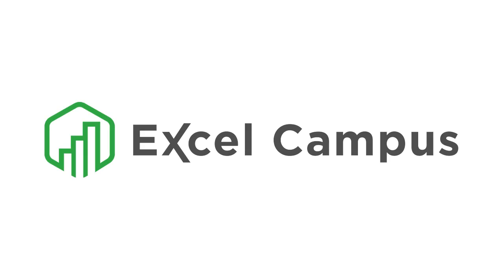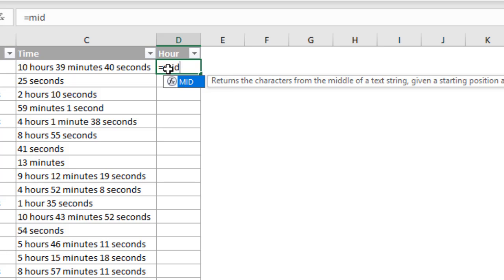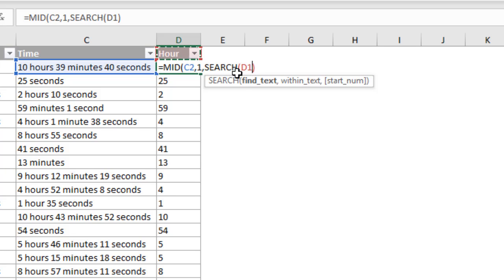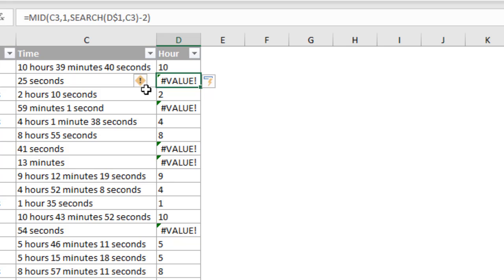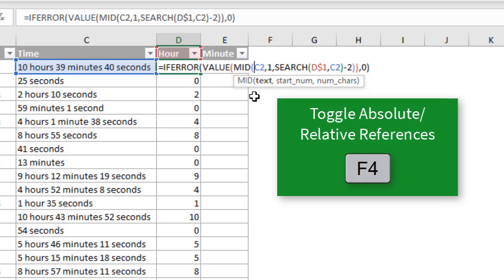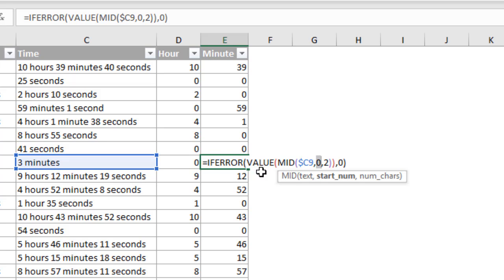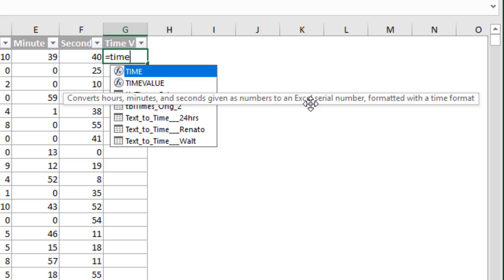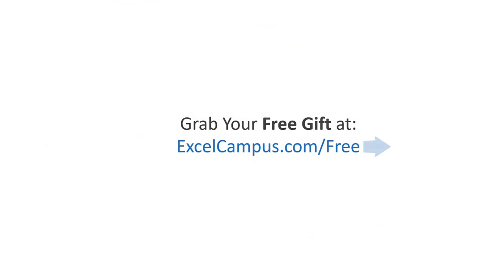Convert Text to Time Values with Text Functions (Data Cleansing Part 1)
This is the first video in a series of solutions for our Data Cleansing Challenge.  In this video I explain how to use text functions to convert the time stored as text into numeric time values in Excel.

In a previous video I shared this challenge to convert time/duration stored as text into time values that can be used for calculations and analytics.

Thanks to everyone that commented on the video and blog post with solutions.  In this video we look at a solution with text functions to extract the time periods (hours, minutes, seconds).

In the video I walk through writing the formula and you will learn the following functions:

◼ SEARCH - find text within a string of text and return the number of the starting character.

◼ MID - return/extract a portion of the text based on the starting charcter number and length of characters.

◼ MAX - return a 1 if SEARCH returns a zero for the starting character.  Used in place of an IF function.

◼ VALUE - convert the text returned by MID to a numeric value.

◼ IFERROR - handles the error returned by SEARCH if the find_text is not found.  Return a zero to denote that the time period (hr, min, sec) does not exist in the text.

In the video I use an Excel Table.  Checkout my video on a Beginner's Guide to Excel Tables if you are not familiar with this awesome feature of Excel.

In the next video we look at a solution that extends on this formula with the SUMPRODUCT function.
00:00 Introduction
00:46 Formulas and Text Functions
01:50 Mid Function
03:27 Search Function
07:19 Handling Errors
08:34 Extracting Minutes
14:44 Outro